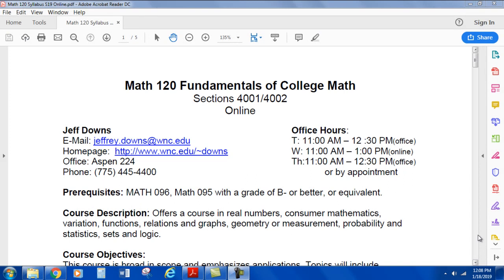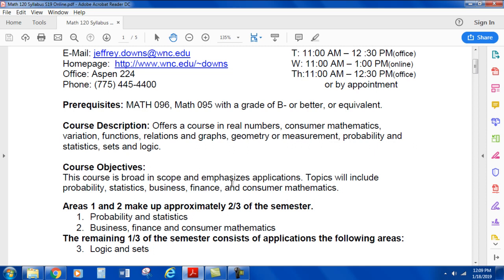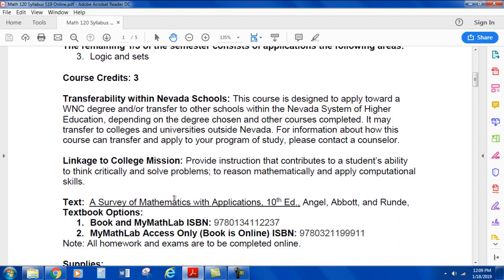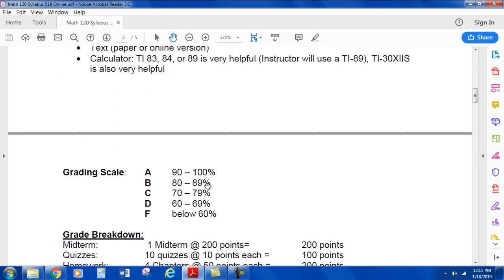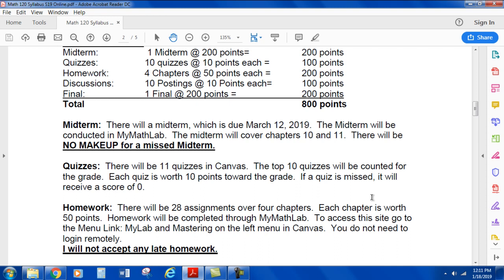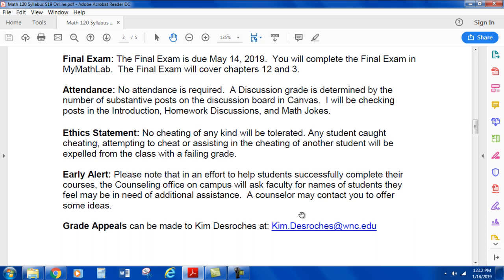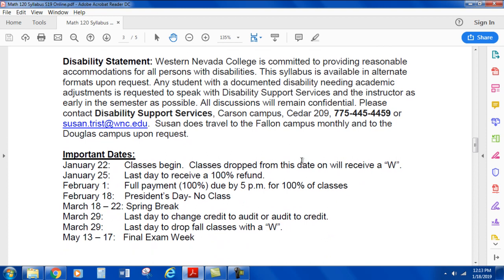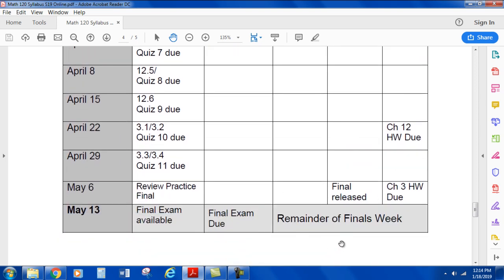Math 120 Syllabus Review Spring 2019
This is the syllabus review for Math 120 Syllabus Review for Spring 2019.